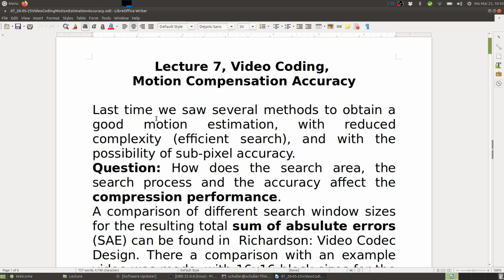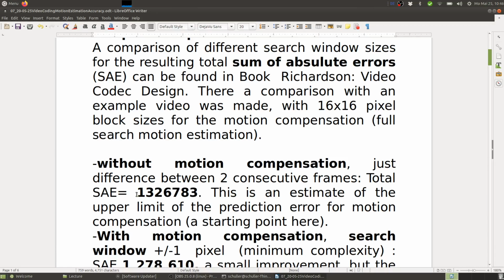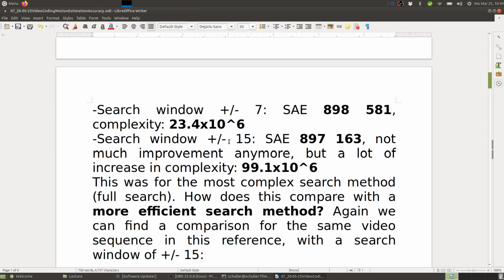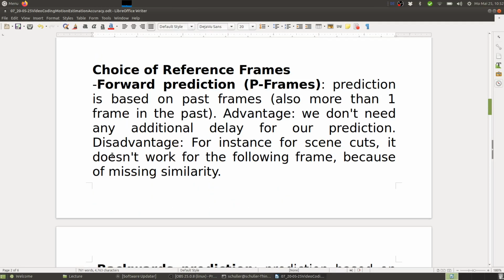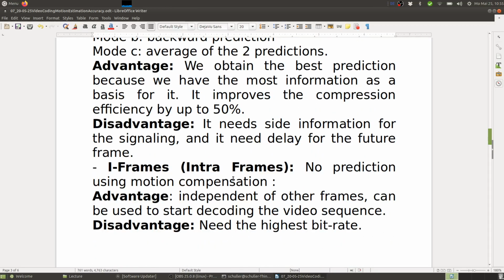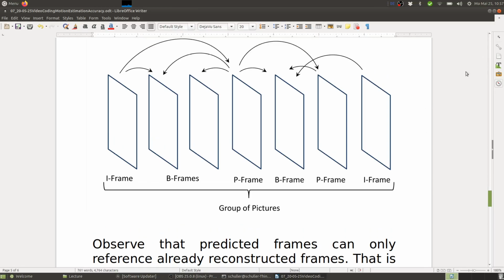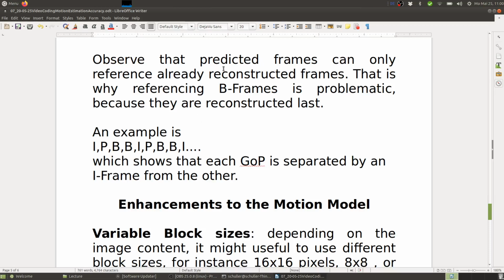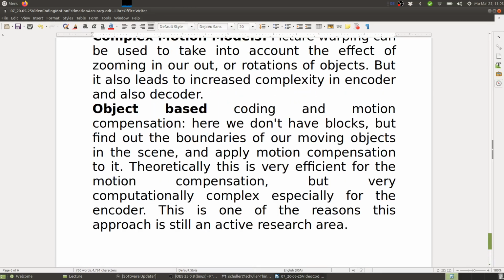Lecture Video Coding, Part 7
This is the Masters course lecture "Video Coding" of Ilmenau University of Technology. This lecture covers the efficiency and complexity of motion compensation, choice of reference frames, Group of Pictures.